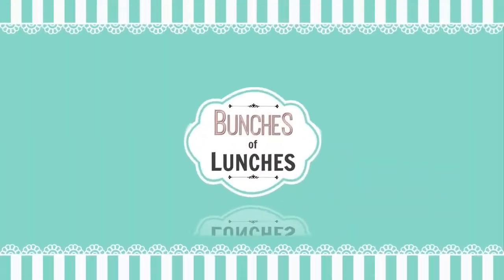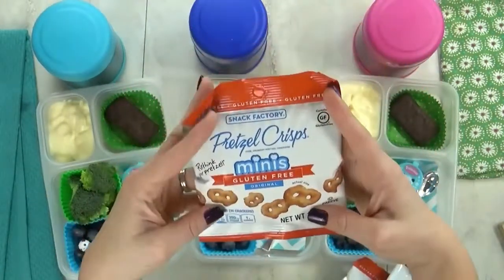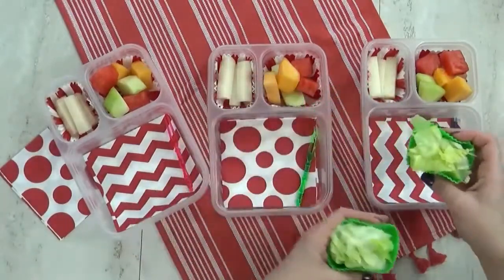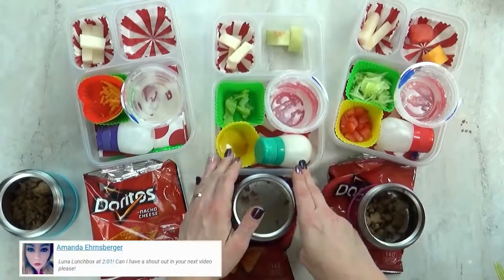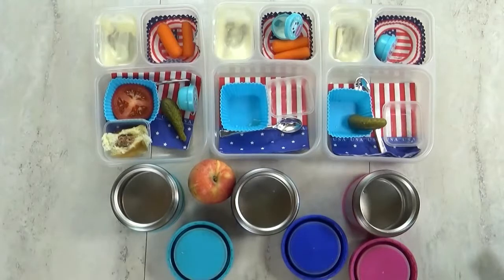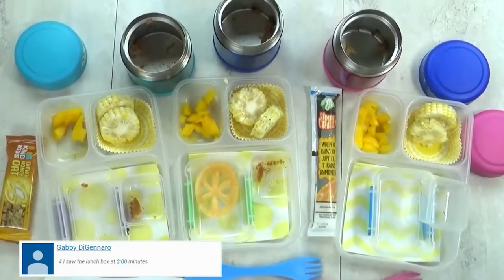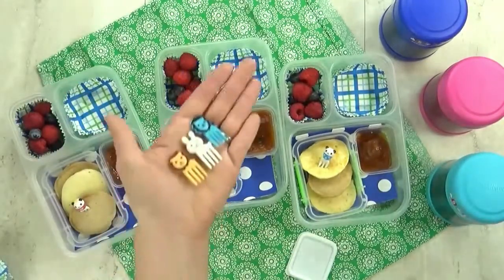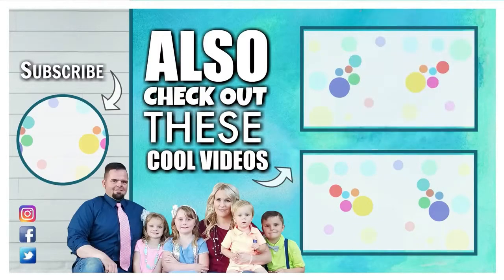School Lunch Ideas for KIDS | Bunches of Lunches By Kids Channel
Popular Kids Videos, Songs Cartoons And Toys Reviews. Enjoy Watching Best Viral Kids Videos Online.